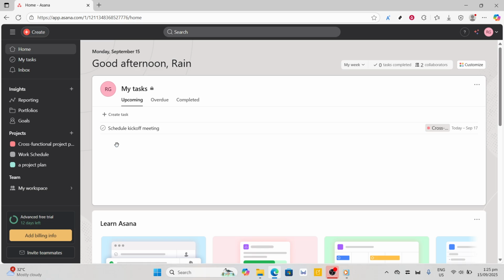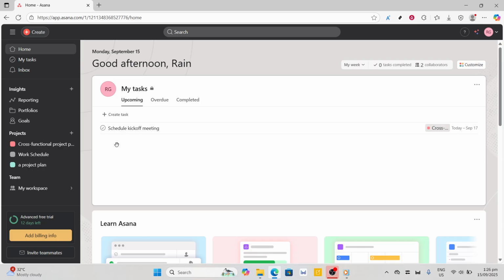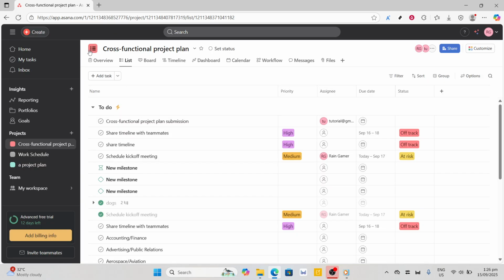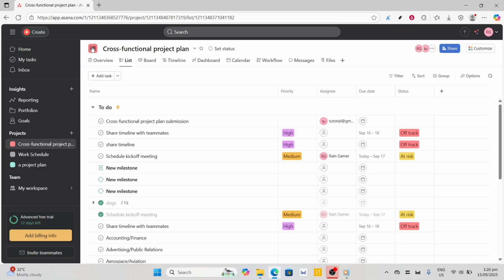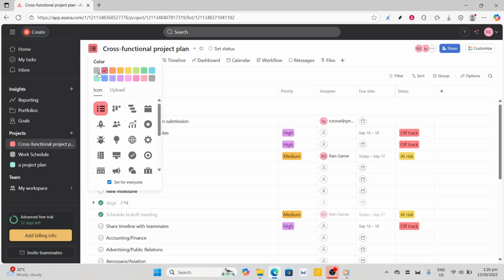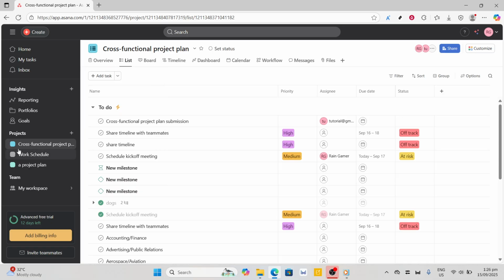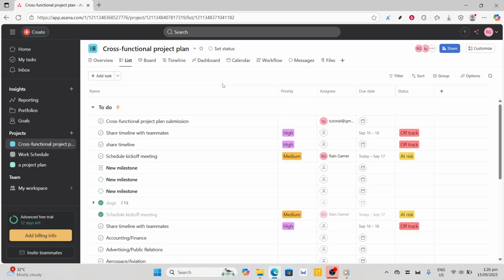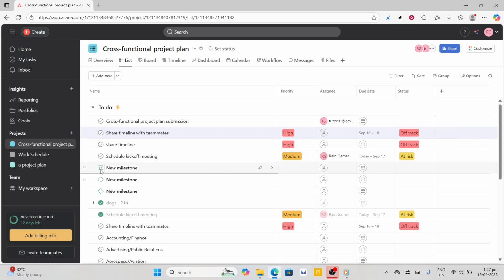How To Change Tag Color On Asana (Quick & Easy)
Learn how to change tag colors in Asana quickly and easily! 🎨
This step-by-step tutorial will show you how to customize tag colors so you can organize tasks visually and make your projects easier to manage.

👉 Perfect for teams who want a clearer, more colorful workflow.